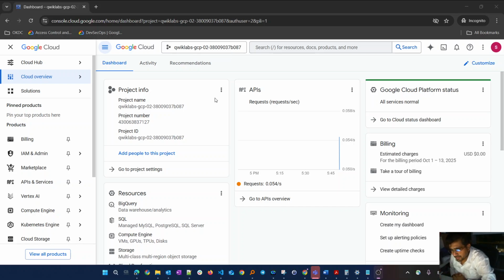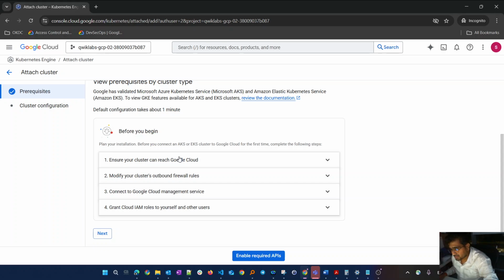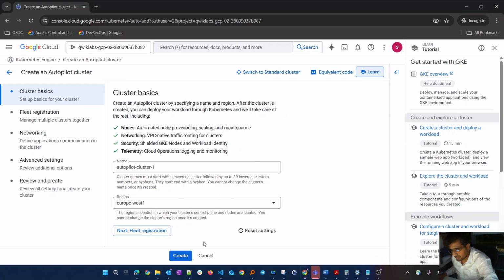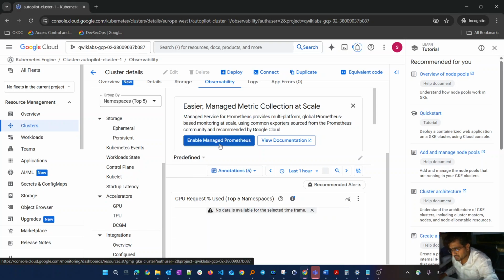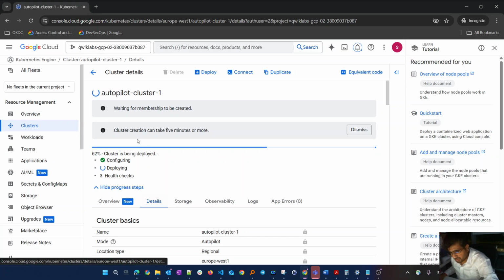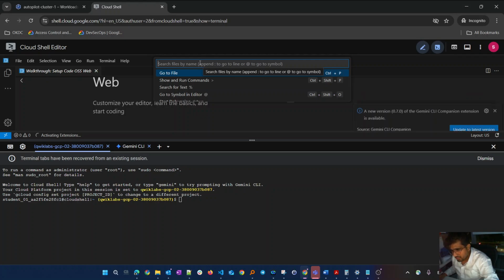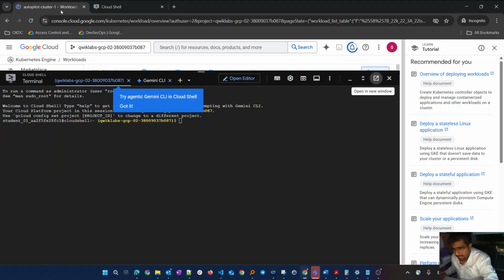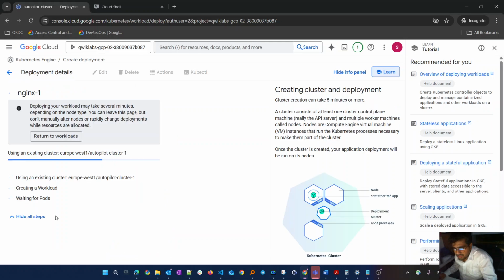Deploying GKE Autopilot Clusters By Nishant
Hello everyone 👋
In this video, Nishant explains how to deploy a GKE Autopilot cluster on Google Cloud in a simple and practical way.

GKE Autopilot is a fully managed Kubernetes mode where Google handles node provisioning, scaling, security, and maintenance—so you can focus only on deploying and running your applications.

What is GKE Autopilot and how it differs from Standard GKE

Key benefits of Autopilot (no node management, cost efficiency)

Prerequisites (project, billing, IAM permissions)

Step-by-step creation of a GKE Autopilot cluster

Understanding regions, networking, and security defaults

Deploying workloads on Autopilot

🚀 Why Choose GKE Autopilot?

No worker node management

Built-in security and best practices

Automatic scaling and optimization

Pay only for requested pod resources

Ideal for production workloads and platform teams

Kubernetes beginners and professionals

Solution Architects

Students learning Google Cloud

Anyone moving from VM-based apps to Kubernetes

Share with your team and friends